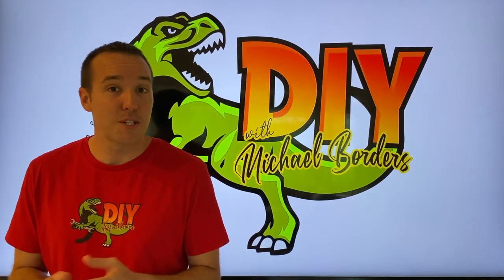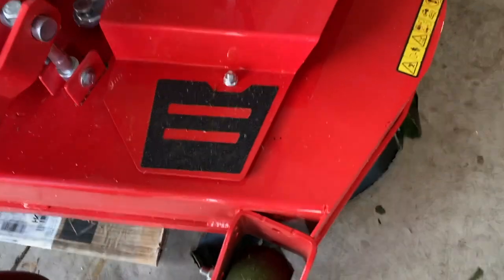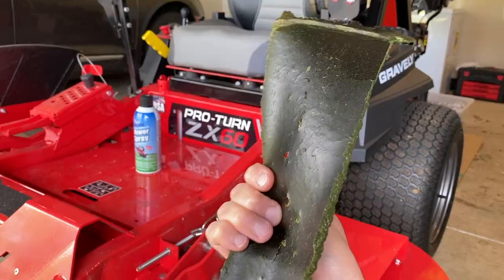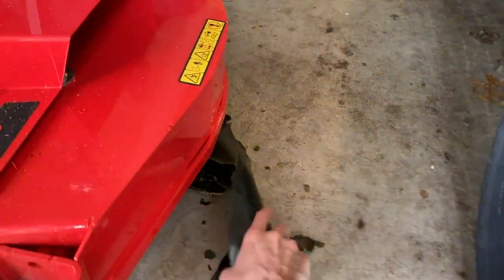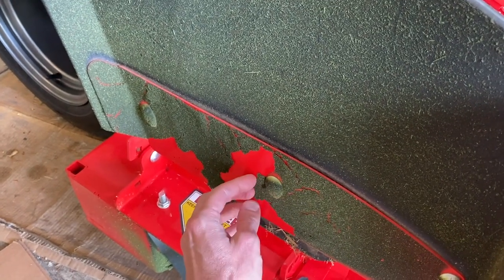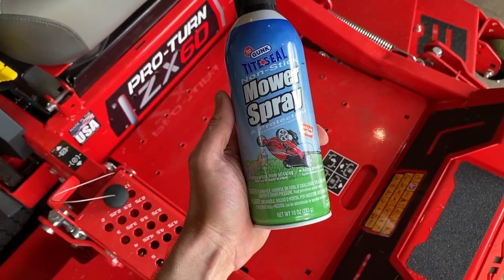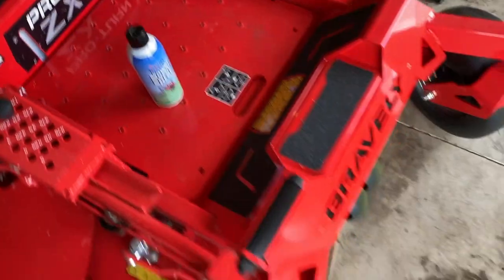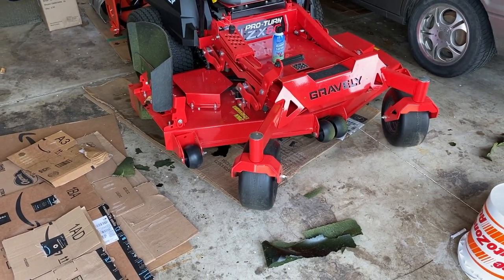STOP grass from clumping up under lawn mower deck